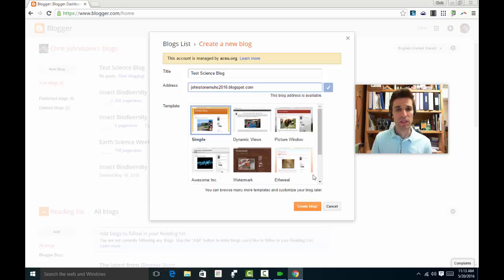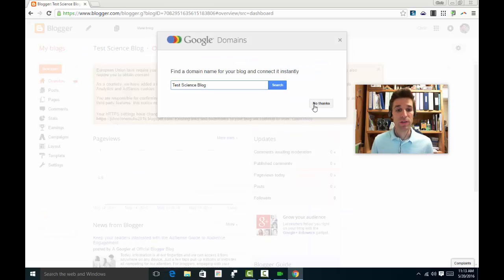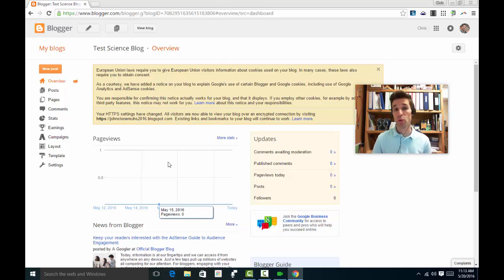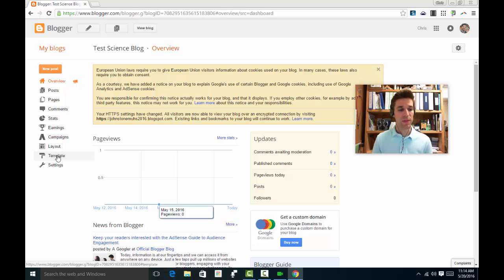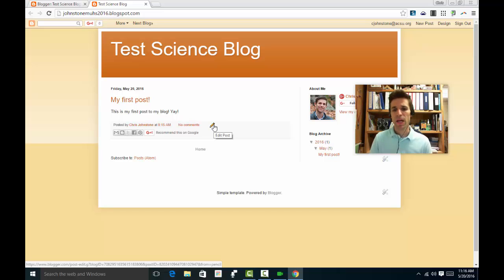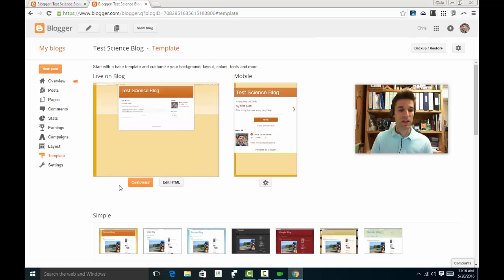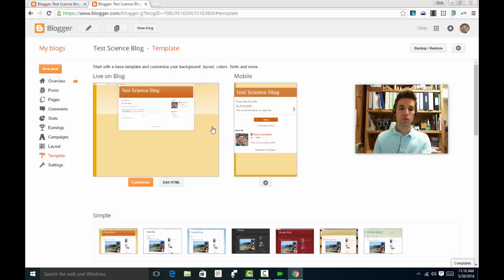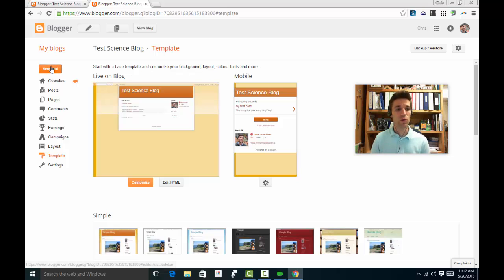Use Blogger to Make Your Science Blog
Instructions for creating your blog using blogger.com